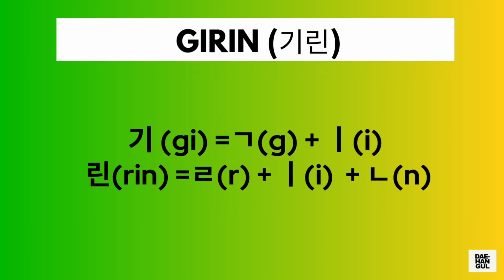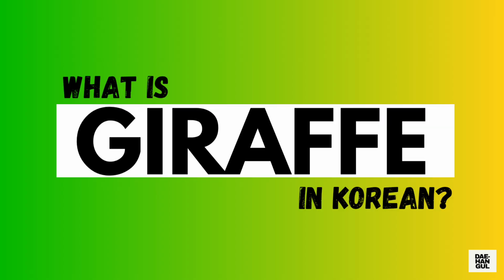What is GIRAFFE in korean? | Quick Korean Knowledge #52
Quick Korean Knowledge No. 52:
What is GIRAFFE in korean?

✨Related Topics✨

hangul
learn hangul
easy korean
write korean
learn korean
speak korean
korean words
korean phrases
korean grammar
korean language
korean vocabulary
korean pronunciation
hangul pronunciation
hangul basic tutorial
hangul consonants
hangul beginners
hangul explained
korean alphabet
hangul alphabet
hangul learning
hangul vowels
hangul lesson
hangul basic
hangul class